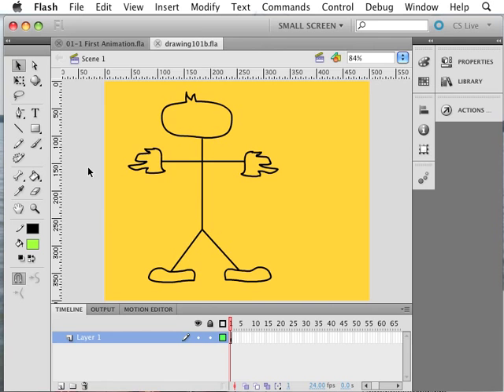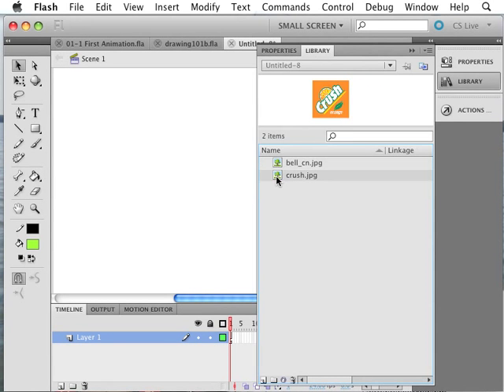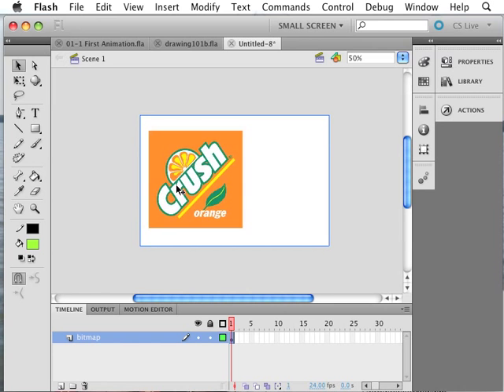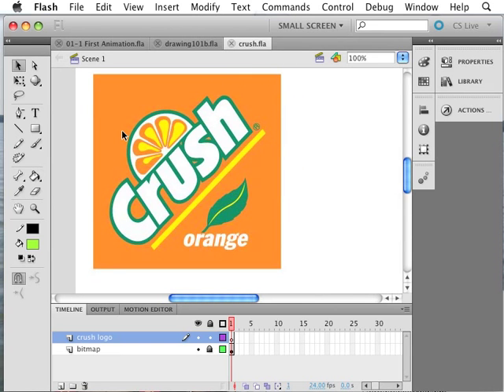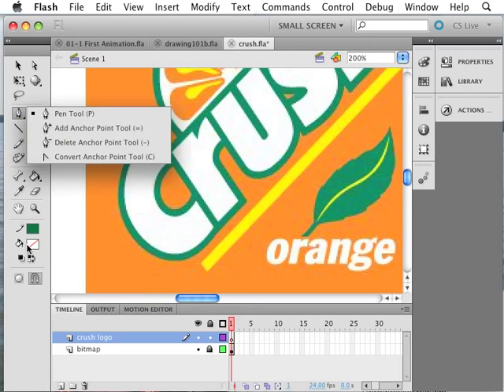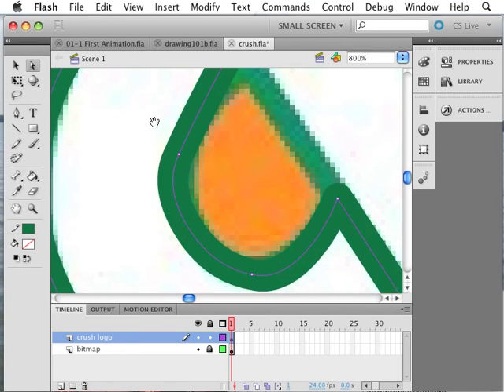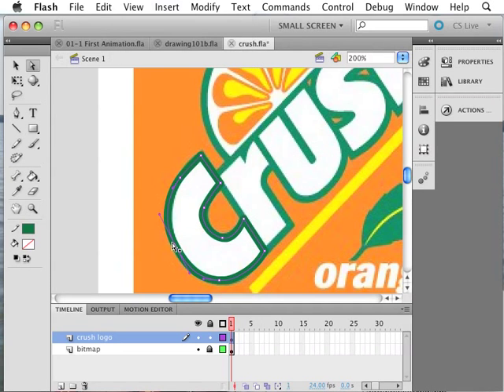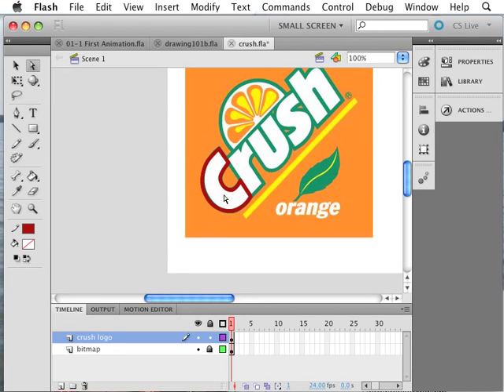Flash Drawing Exercise